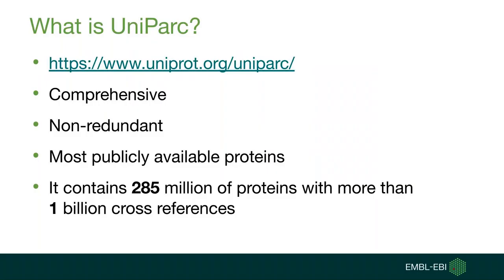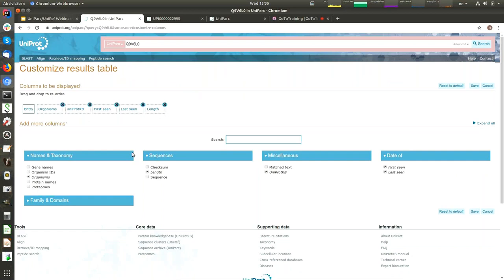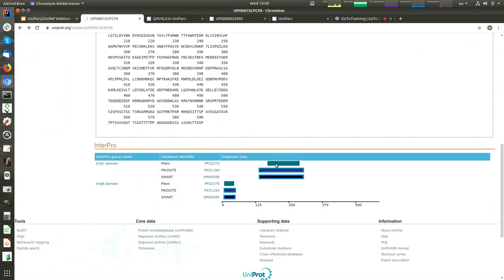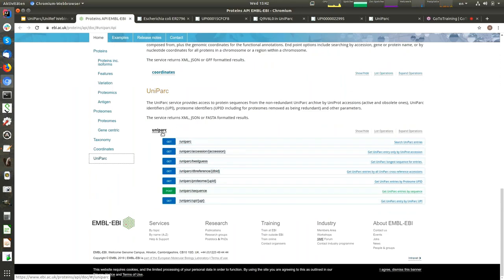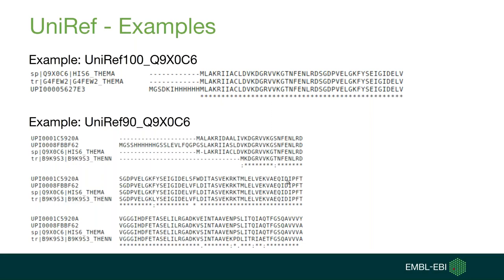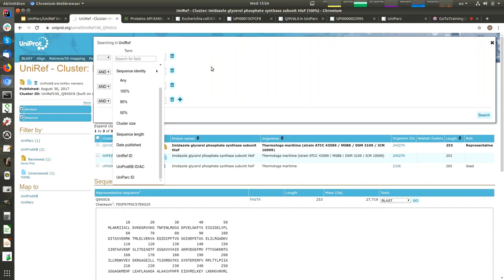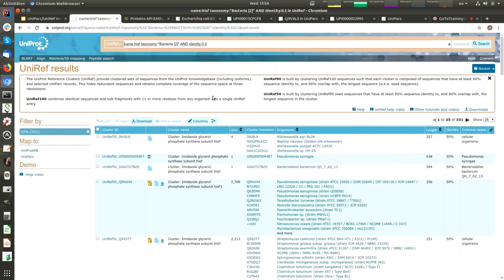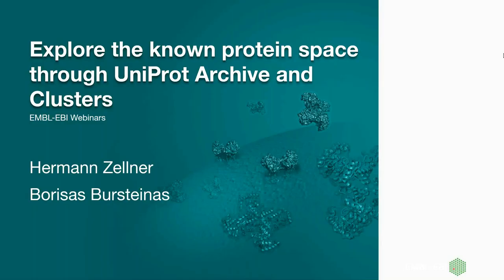Explore the known protein space through UniProt Archive and Clusters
UniProt Archive (UniParc) is the most comprehensive, non-redundant protein sequence database available. Its protein sequences are retrieved from predominant, publicly accessible resources. To avoid redundancy, each unique sequence is stored only once with a stable protein identifier. As a result, performing a sequence search against UniParc is equivalent to performing the same search against all databases cross-referenced by UniParc.

UniProt Reference Clusters (UniRef) provides clustered sets of sequences from the UniProt Knowledgebase (UniProtKB) and selected UniParc records to obtain complete coverage of sequence space at several resolutions while hiding redundant sequences. The reduced redundancy increases the speed of similarity searches and improves detection of distant relationships.

This webinar was recorded on 16th October 2019.